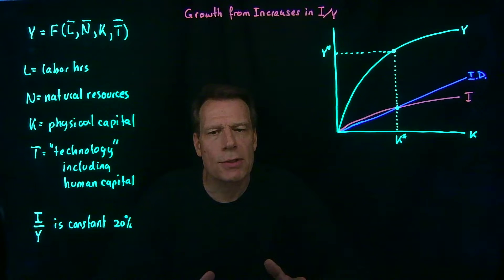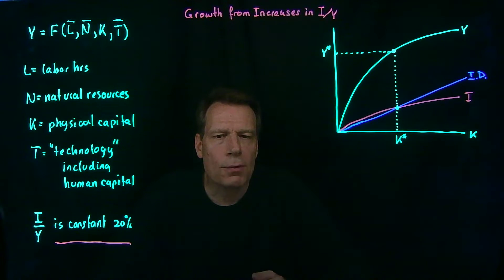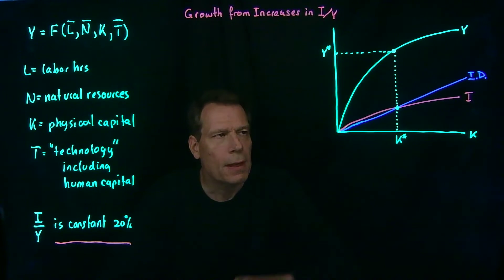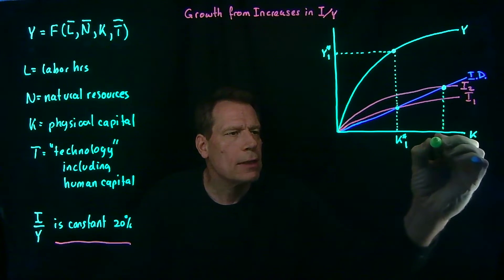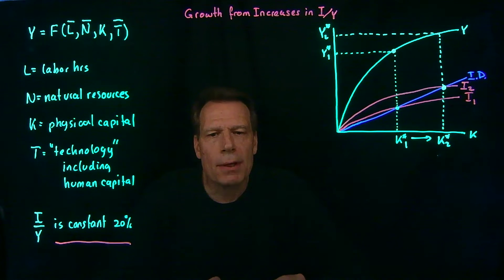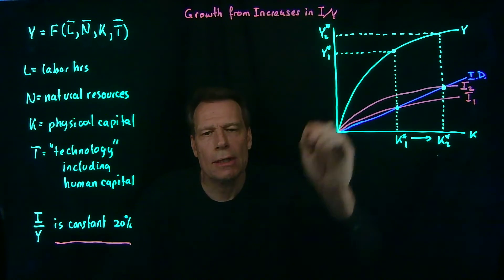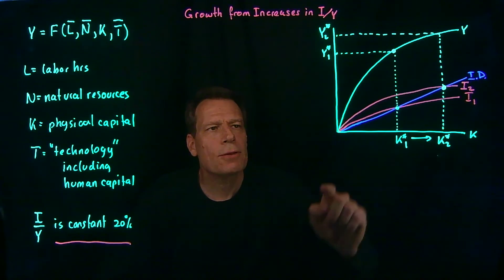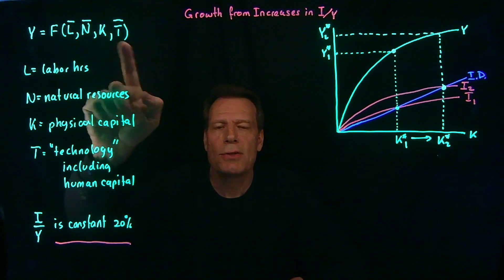28.2 Growth from Increasing I/Y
In this video, we explore how increasing the GDP share of investment in the economy leads to a higher level of steady state capital and therefore a higher level of the long run (natural) level of GDP. But we note that there is a limit to the share of GDP that can be devoted to investment, and thus raising the GDP share of investment can ultimately not sustain ongoing long run economic growth. Raising labor hours (through immigration or increases in fertility) or natural resources (through finding more natural resources) runs into similar limits.